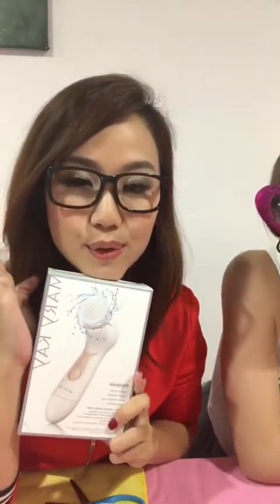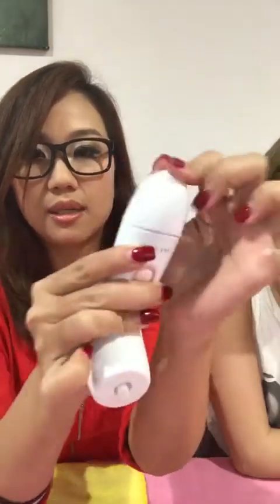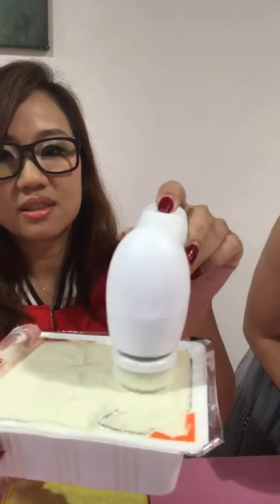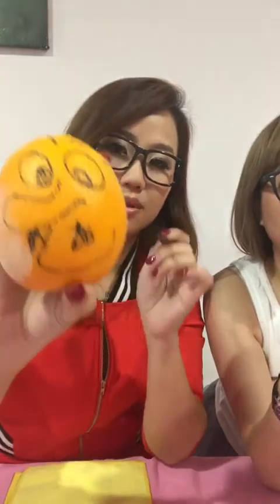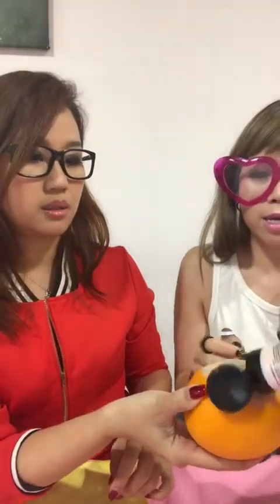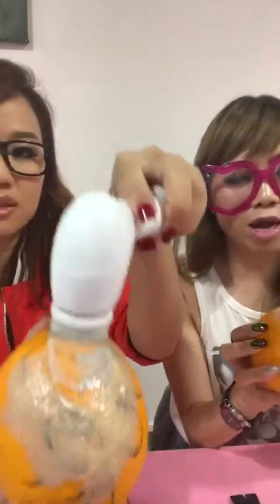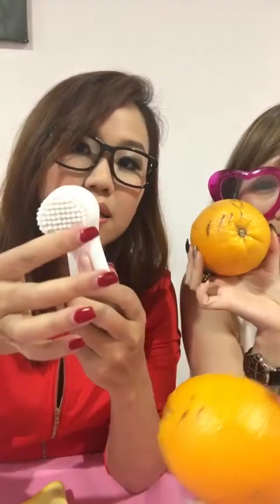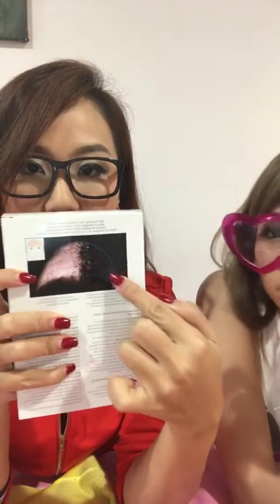Demo: Mary Kay Skinvigorate Brush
✅ Mary Kay Skinvigorate Brush

➡How it works:
✔Skinvigorate brush not only gently massages the skin as it thoroughly cleans it, but it also allows your skin care products to absorb better and more quickly, and helps maximize the instant hydration benefits of your moisturizer. Even makeup applies more easily and evenly. With consistent use, skin's overall appearance is dramatically enhanced.